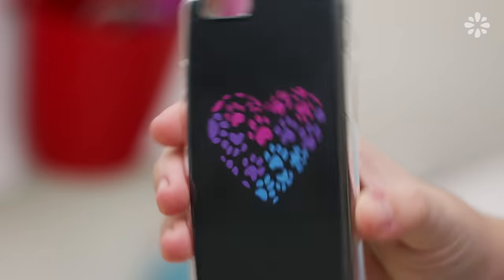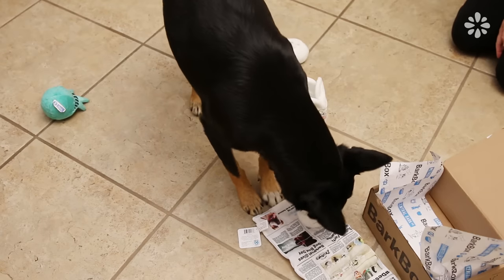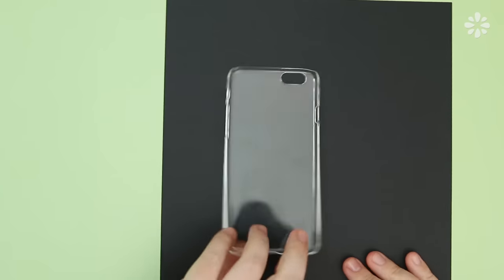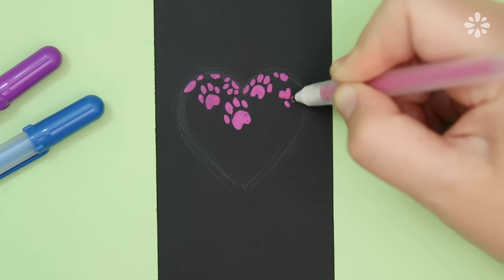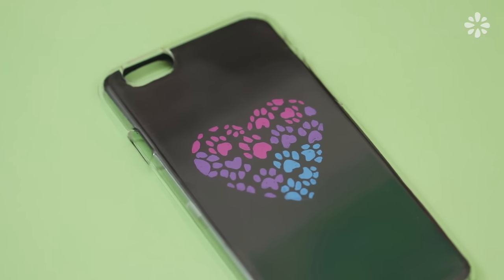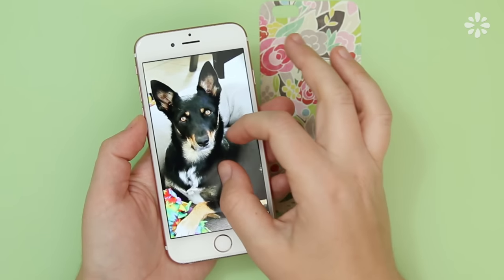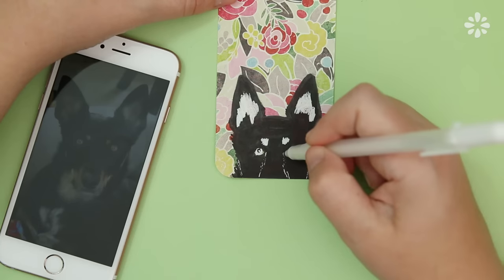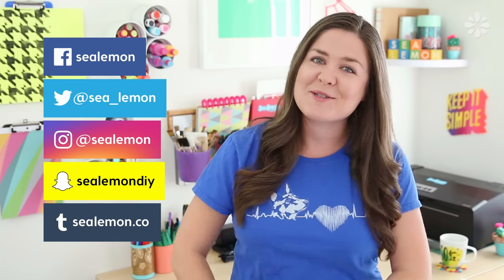Cute DIY Phone Cases for Dog & Cat Lovers! | Sea Lemon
Paw Print Heart
• Clear phone case
• Black paper
• Opaque pens (Sakura Gelly Roll Moonlight pens)*

Namaste in Bed with My Dog
• Clear phone case
• Paper (patterned paper found at Michaels)
• Marker

Peek-a-Boo Dog
• Clear phone case
• Opaque pen (Sakura Gelly Roll white pen)*

More DIY Phone Cases!

More Pet DIYs!

Sea Lemon
USA